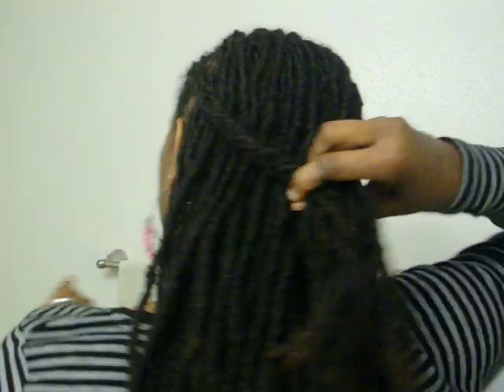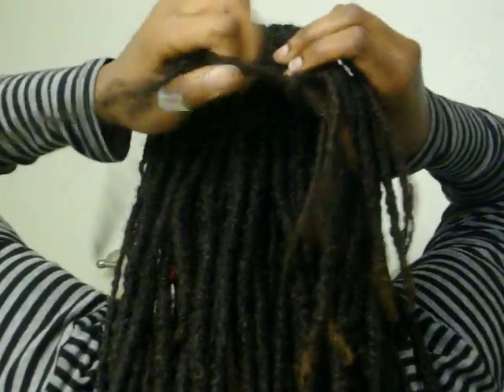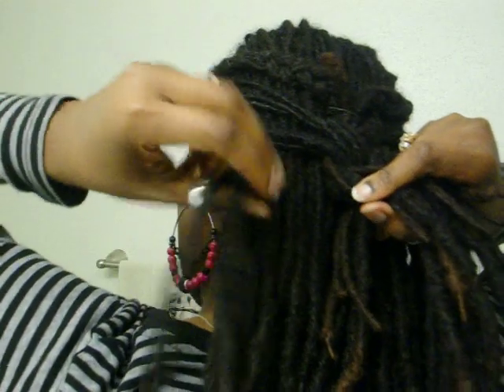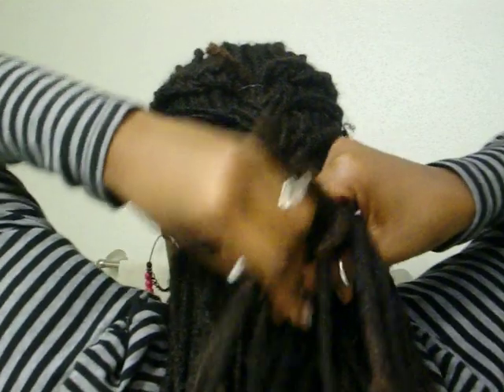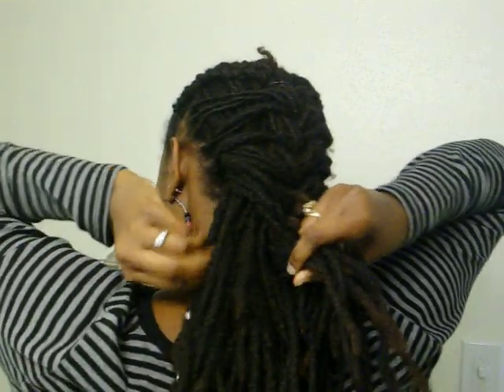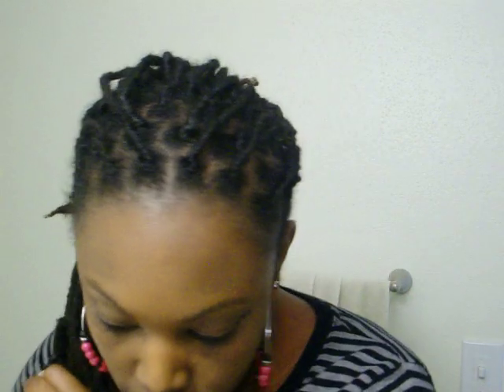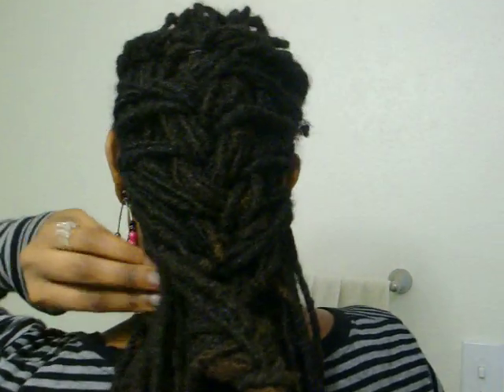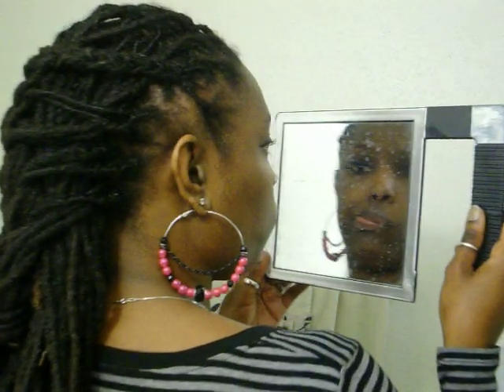Loose French Braid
~ So I took 6 locs on each side and created one braid from each side.
~ I then combined those braids in the center and loosed the ends
~ Next split the loose ends into 3, then ONLY using locs from the edges begin p french braid.

I was not able to braid all the way to the end, but it's still kind of cute.  Will try it again another time.

Be blessed!